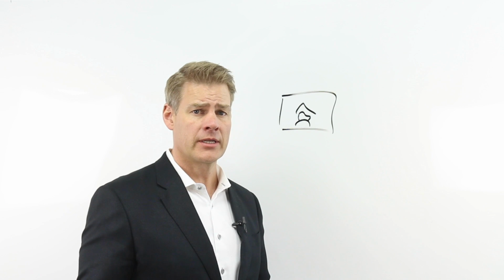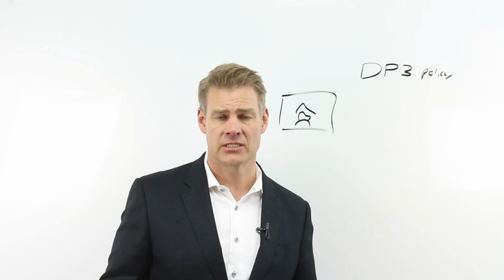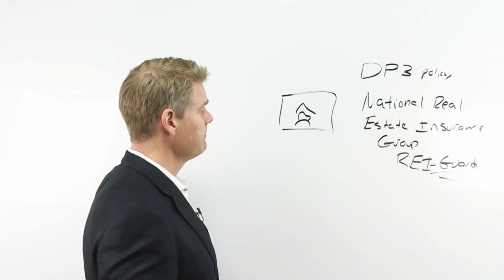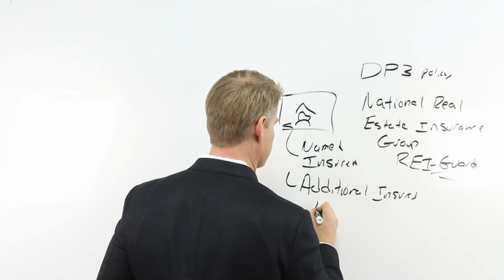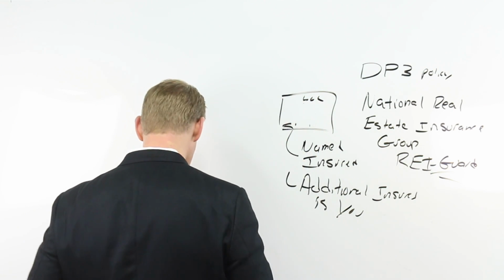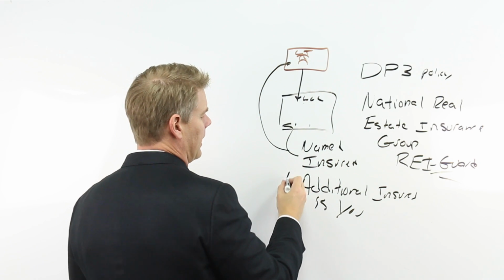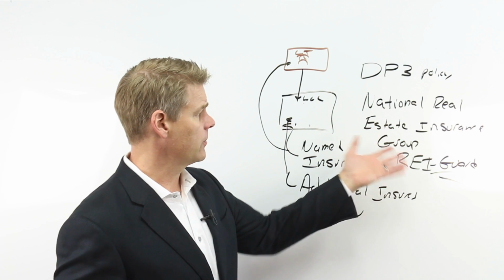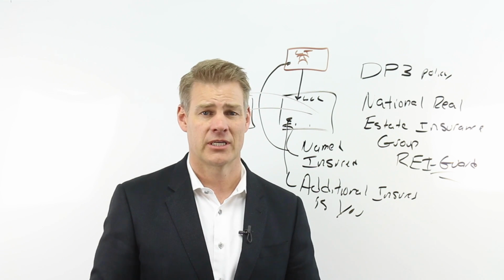Insuring Real Estate LLCs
In this video, I discuss how to insure your limited liability companies that own rental real estate.

Questions or requests for a video topic are always welcome!

Claim Your FREE 45-minute Investment Strategy Session to receive business planning tips and asset protection.

Learn about Real Estate & Asset Protection from Clint Coons, Esq. and Toby Mathis, Esq. at our next all-day free Livestream 9 am to 4 pm PT. on Saturdays. Our attorneys and specialists will answer ALL questions: 👉 Save Your Seat

Download your free copy of Un-Tax Yourself eBook and discover the secret to real estate wealth is in the tax deductions.